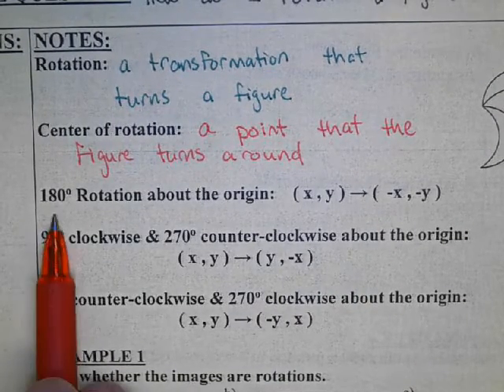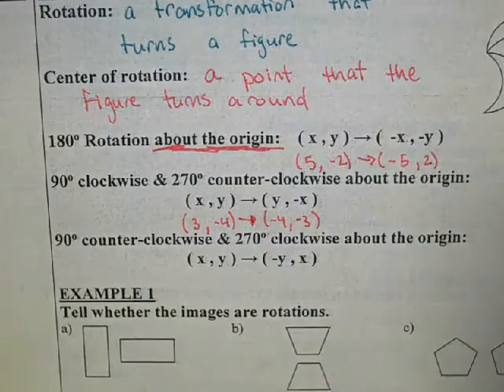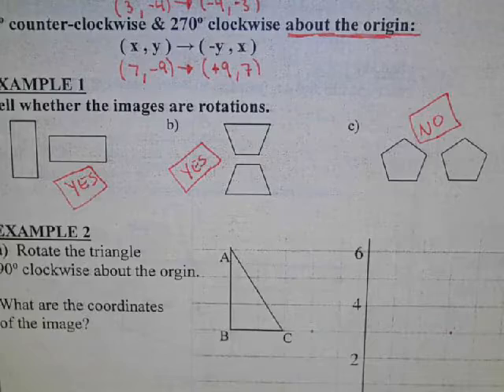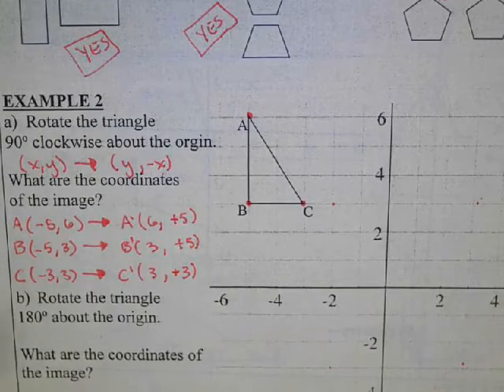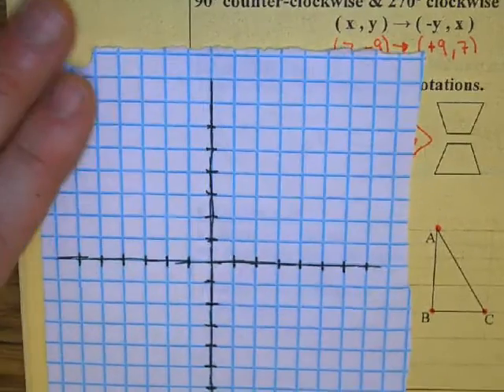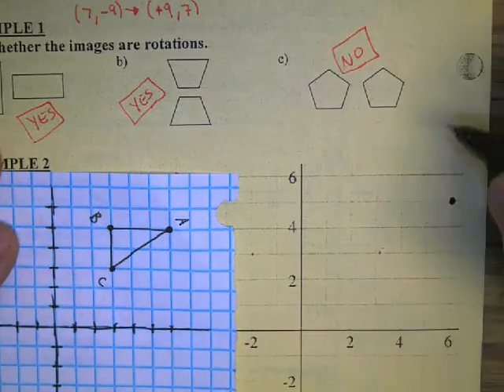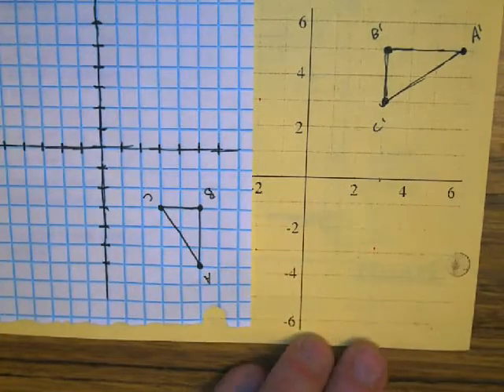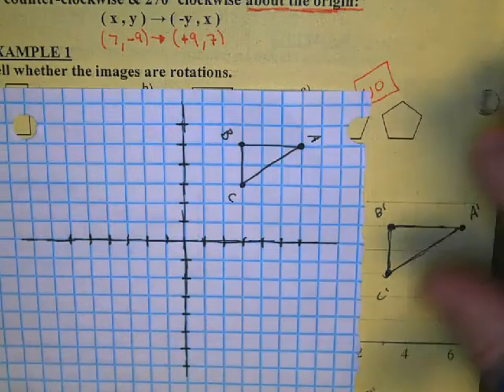14 6 Rotations